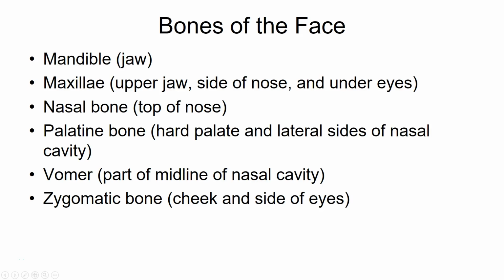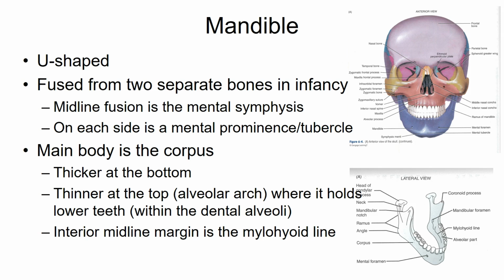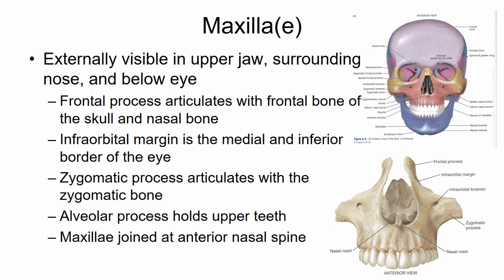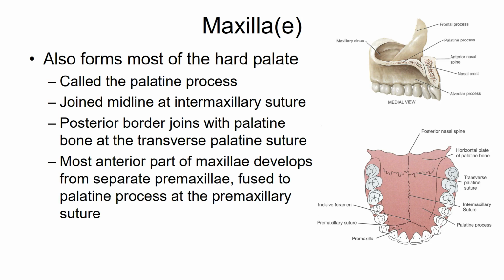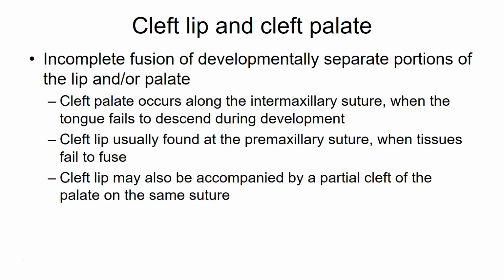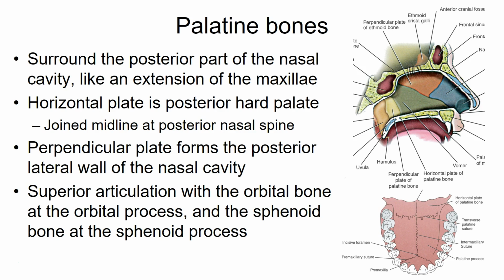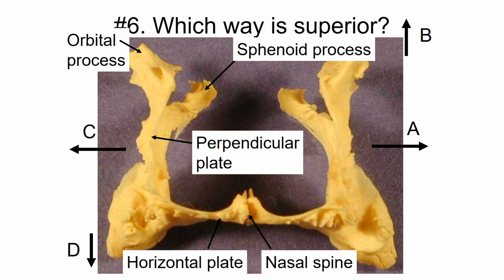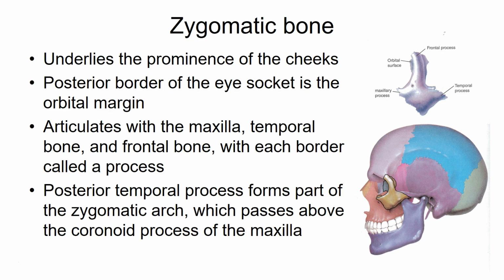CSD2260 Bones of the Face